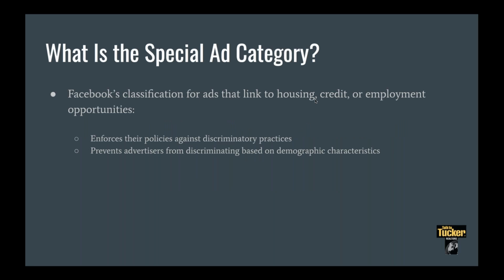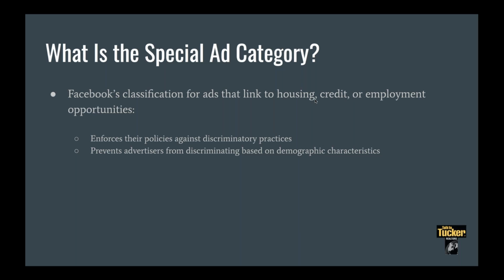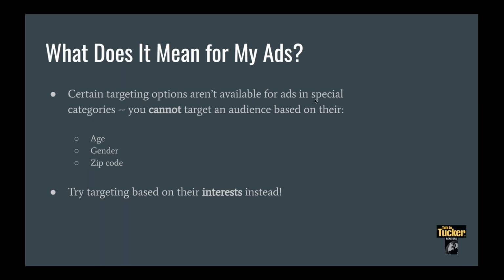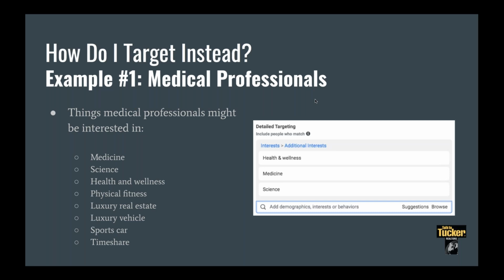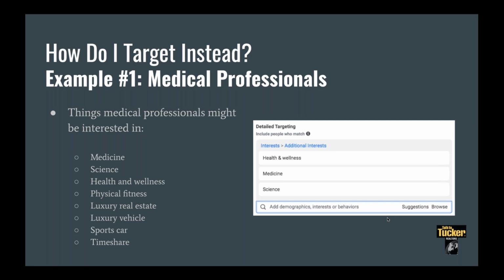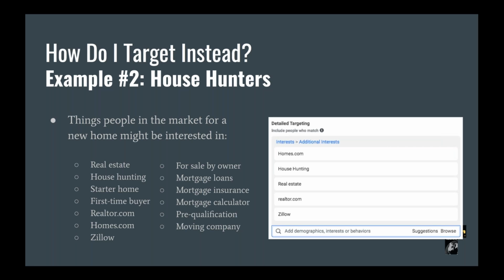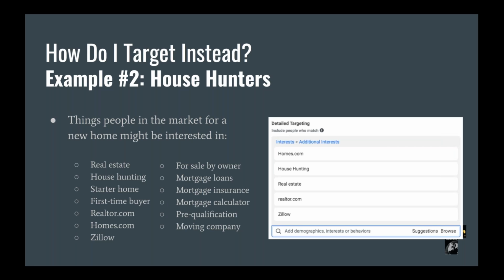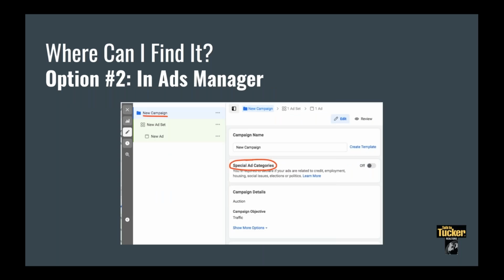Social Media Minute: Why Are My Facebook Ads Getting Rejected?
What to Know About the Special Ads Category. Facebook’s housing category enforces their anti-discrimination policy - find out how to keep compliant and promote your listings.